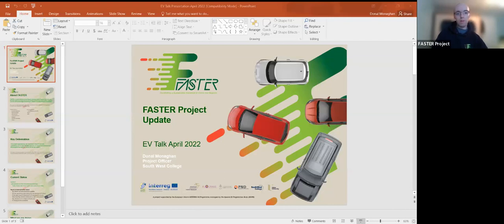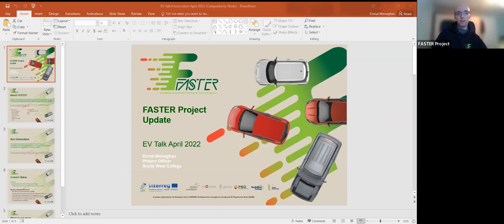Electric Vehicle charging explained I EV Talk Webinar I FASTER Project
Dr Euan McTurk, Pluglife Consulting is joined by guest panellists from EVANI, Irish Electric Vehicle Owners Association (IEVOA), EVA Scotland and SEAI to discuss the basics of electric vehicle charging and to uncover what incentives are available in Ireland and Scotland for motorists wishing to make the switch to electric vehicles.

Dr McTurk and guests examine cables and connectors and outline the infrastructure available for charging at home, workplace charging and at public networks.

Electric Vehicle Talk is a series of monthly webinars hosted on behalf of the FASTER Project. The FASTER Project is supported by the European Union’s INTERREG VA Programme, managed by the Special EU Programmes Body.